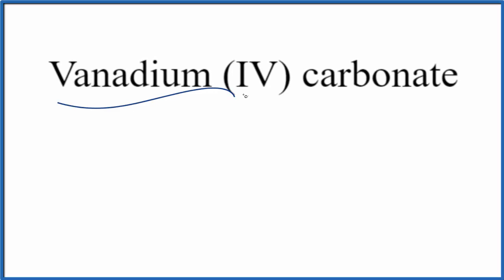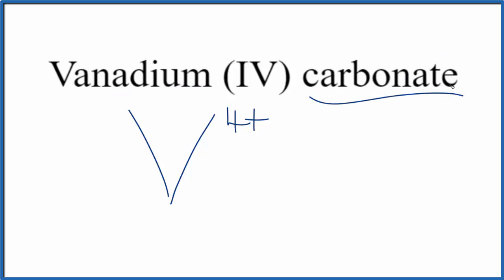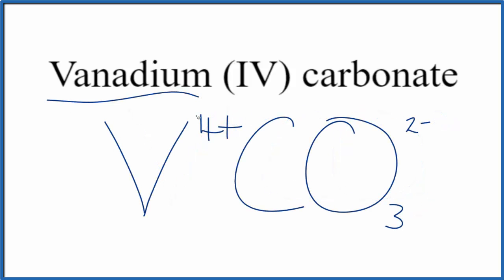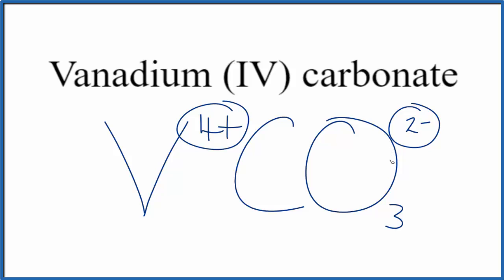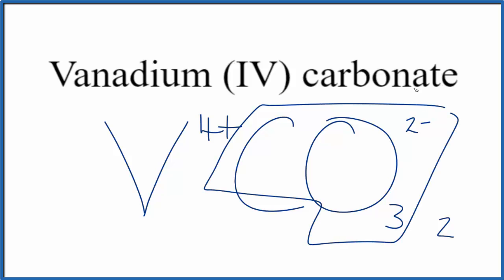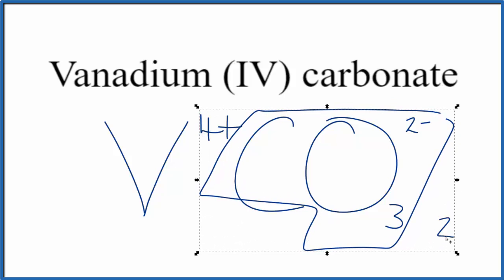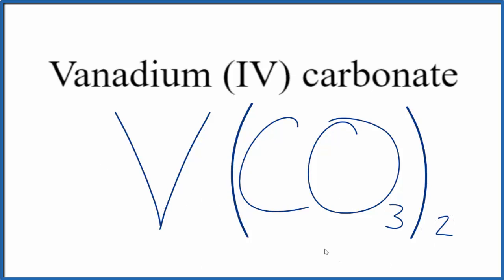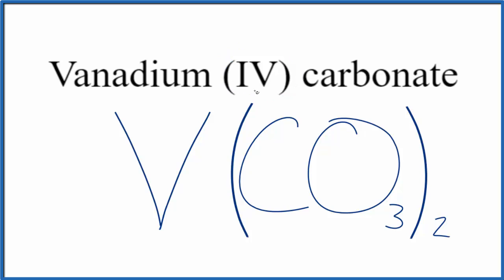How to Write the Formula for Vanadium (IV) carbonate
In this video we'll write the correct formula for Vanadium (IV) carbonate : V(CO3)2.

To write the formula for Vanadium (IV) carbonate we’ll use the Periodic Table, a Common Ion Table and follow some simple rules.

Because Vanadium (IV) carbonate has a polyatomic ion (the group of non-metals after the metal) we'll need to use a table of names for common polyatomic ions, in addition to the Periodic Table.

1. Write the symbol and charge for the transition metal. The charge is the Roman Numeral in parentheses.
2. Write the symbol and charge for the non-metal. If you have a polyatomic ion, use the Common Ion table to find the formula and charge
3. See if the charges are balanced (if they are you're done!)
4. Add subscripts (if necessary) so the charge for the entire compound is zero.
5. Use the crisscross method to check your work.

For a complete tutorial on naming and formula writing for compounds, like Vanadium (IV) carbonate and more, visit: